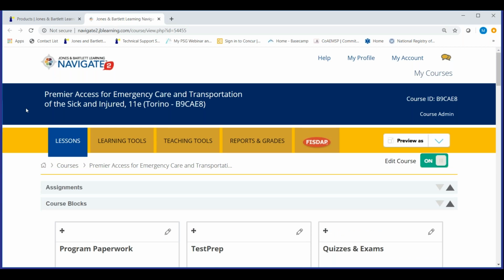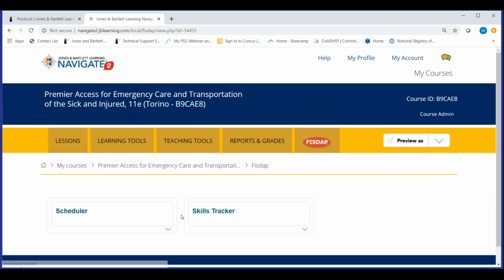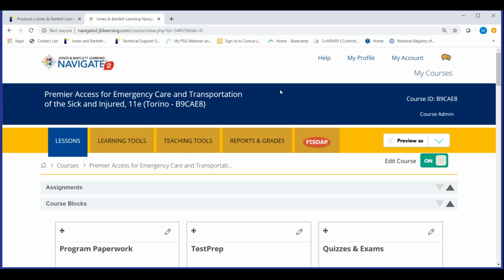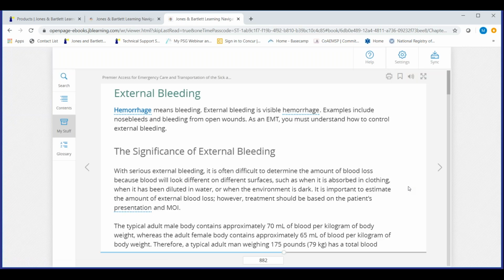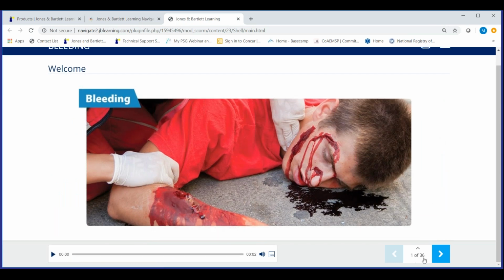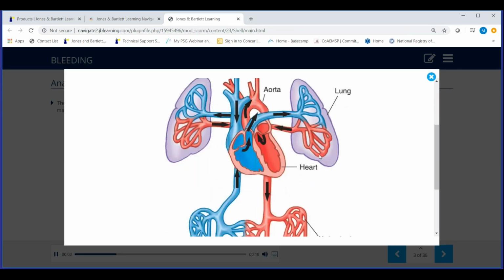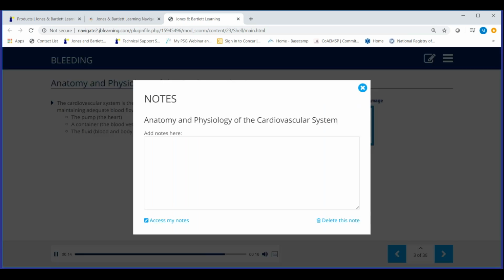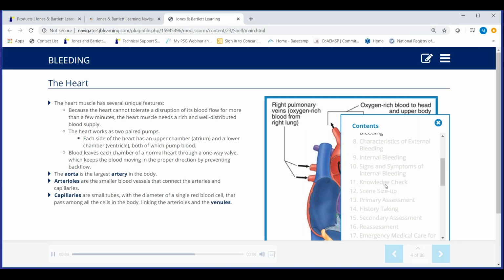You’ve moved your training online, but are your students really engaged throughout the process?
This webinar was recorded live on May 6, 2020.

Over the last few months, scores of brick and mortar classes have migrated online. Course lessons, assignments, and assessments are now being delivered through learning management systems (LMS), and educators and students are working together to find ways to keep the wheels of education rolling.

Some aspects of classroom-based learning are easier to replicate online than others; student engagement is certainly one of the more difficult aspects. This webinar is designed to help provide you with some tips and tricks to help meet the challenge of engaging your students during their online learning experience. Topics to be discussed include the use of video in your LMS, how to execute scenarios virtually, and how to increase collaboration with games, activities, and communication tools. Time for Q&A will be provided at the conclusion of the presentation.